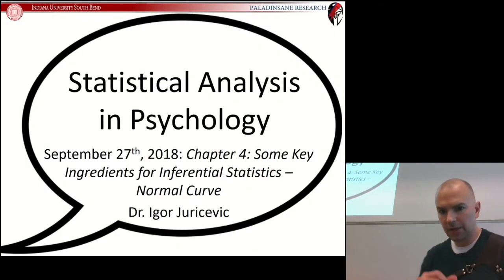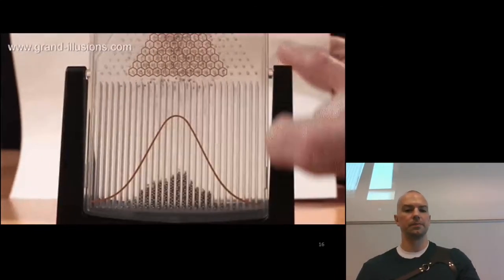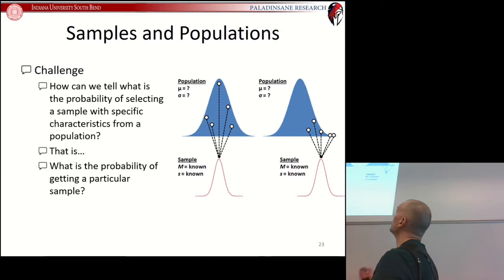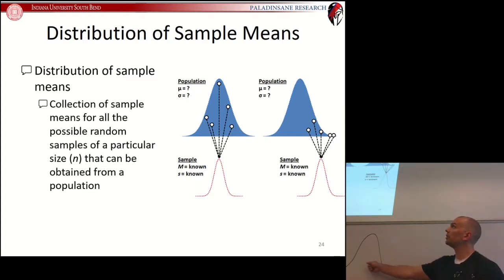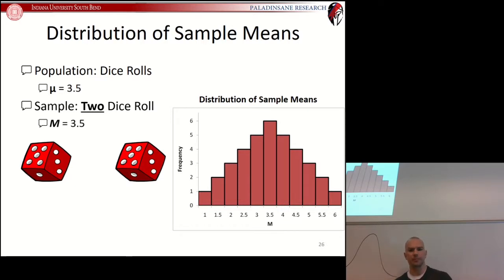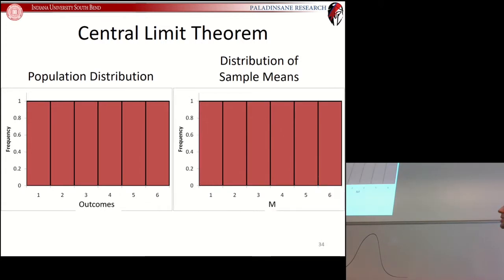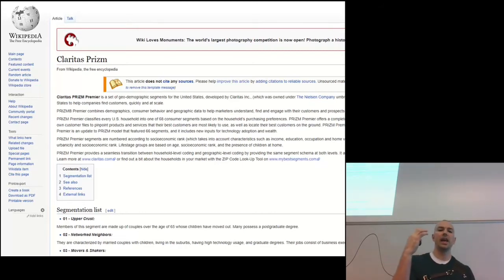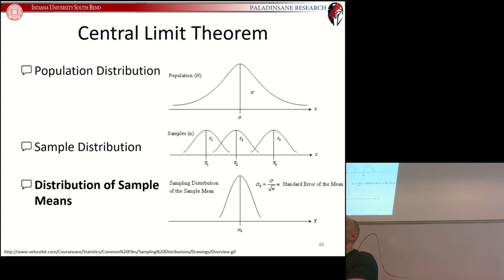IUSB 2018: PSY-P 354 - Lesson 10 - Chapter 4: Key Ingredients for Inferential Stats - Normal Curve